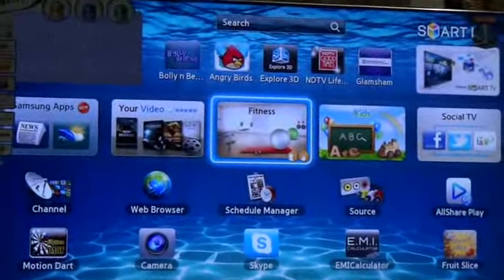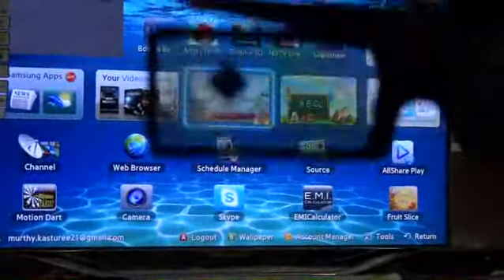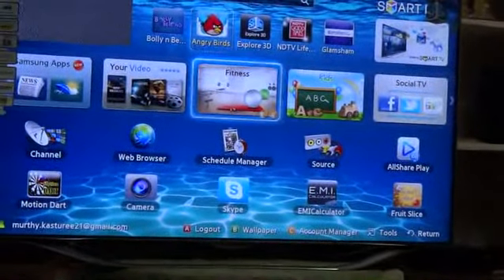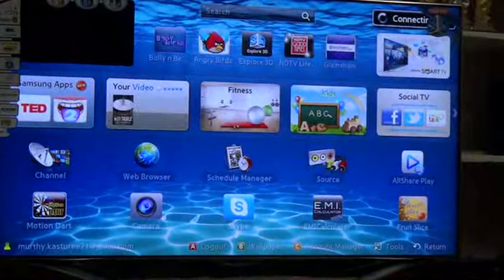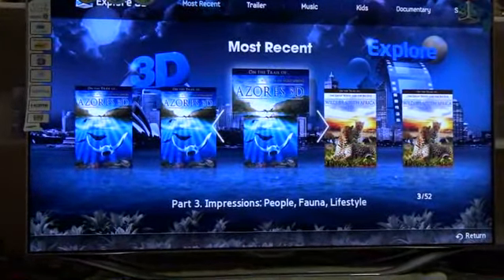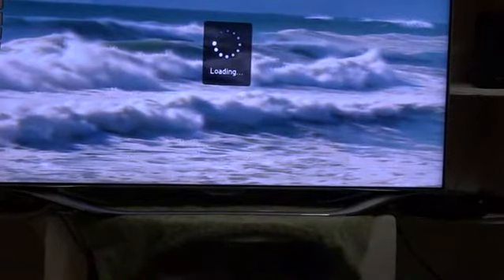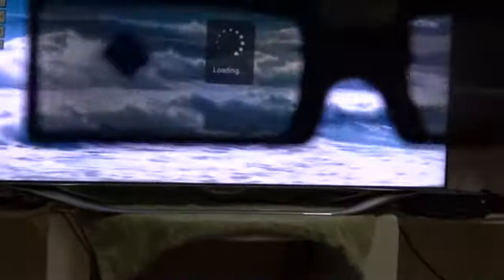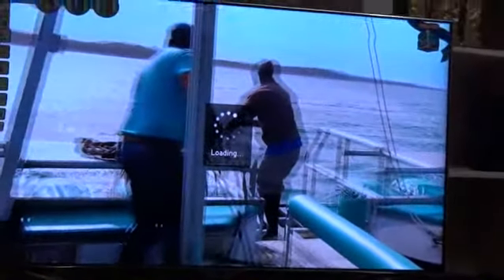Samsung ES8000 Active 3D TV glasses Connection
How to connect the Samsung 3D TV Active glasses to TV. And testing the 3D glasses